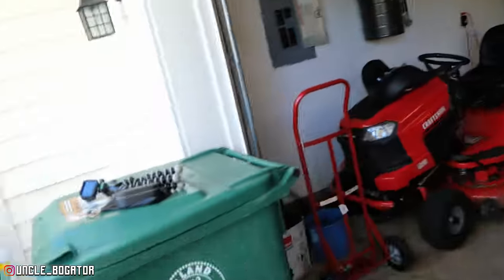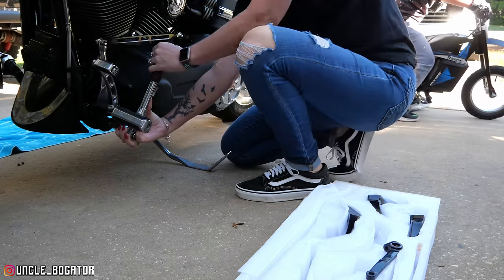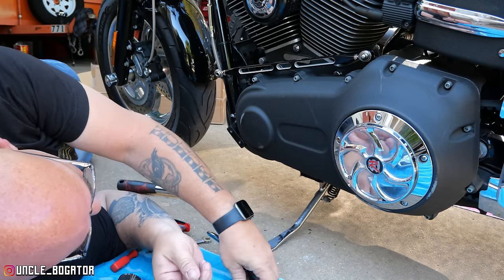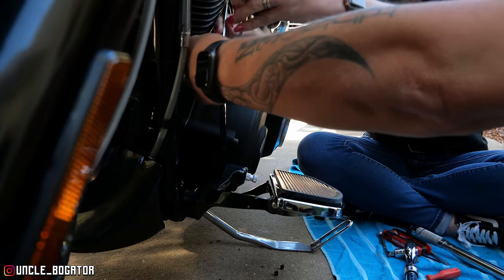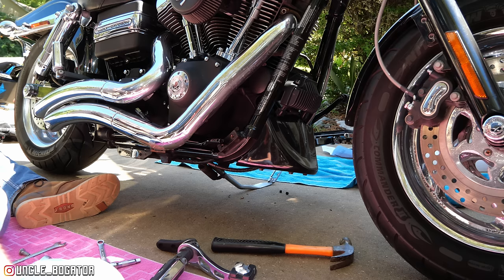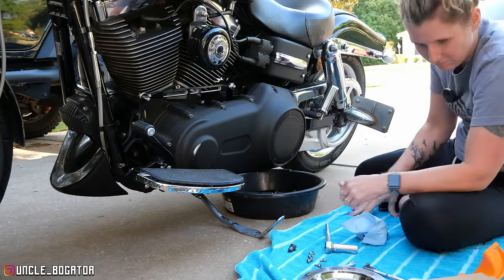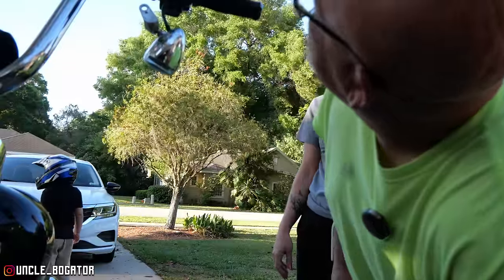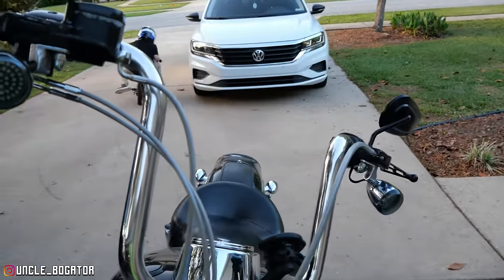Can this girl work on a Harley Motorcycle without breaking it?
When you let a woman work on a Harley Davidson. It's about time she got her hands dirty on it a little bit. I'm pretty proud that I have a wife that isn't afraid to learn new things. No we're not doing major mechanical work, but she has her hands on her own bike and that's a beautiful thing.

Get rid of those old crusty halogens and step into the 21st century

Amazon Wishlist

Got something to send?